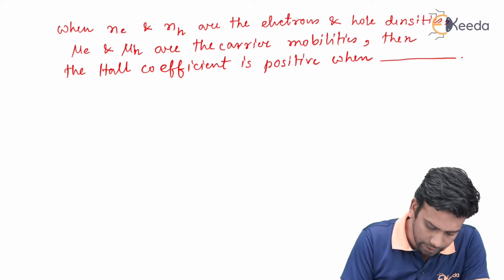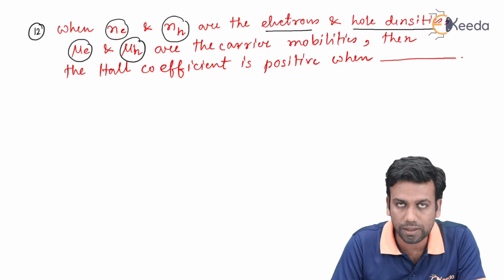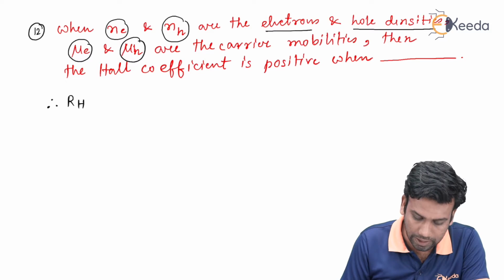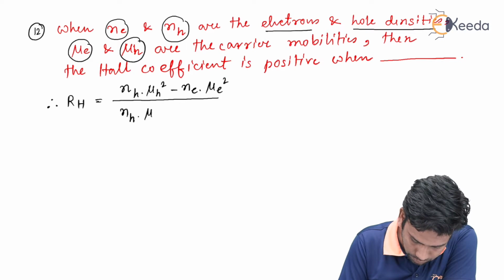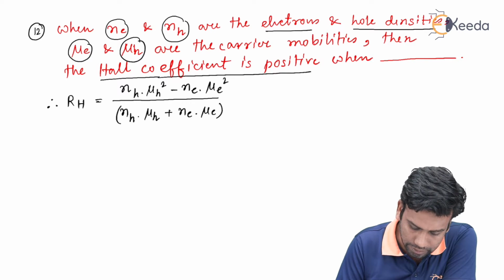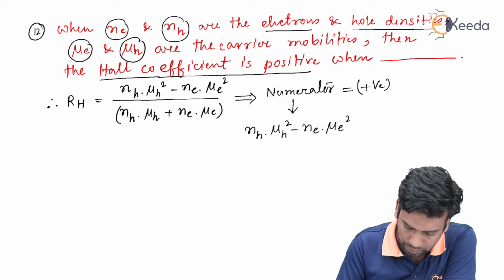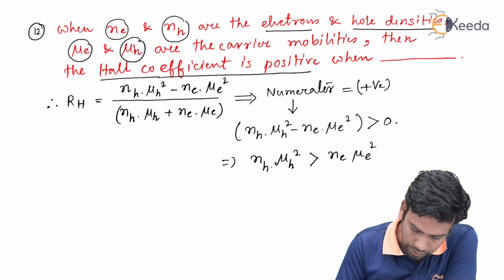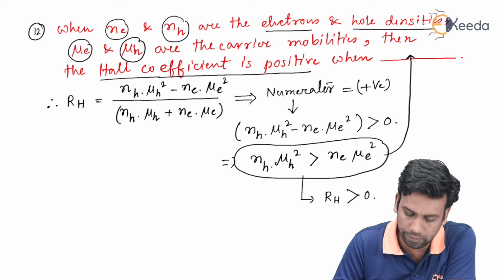Solving Numericals from Previous Year Questions (PYQ) | GATE Electronic Devices - Part 12